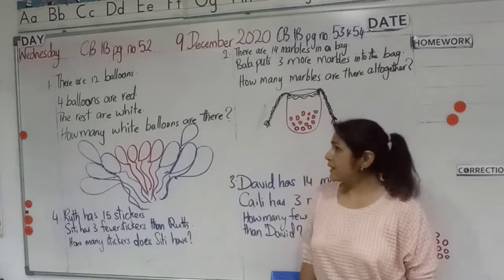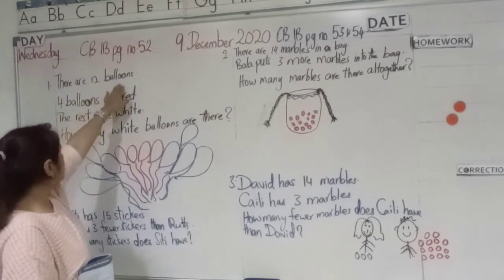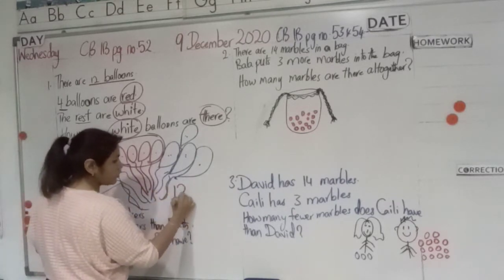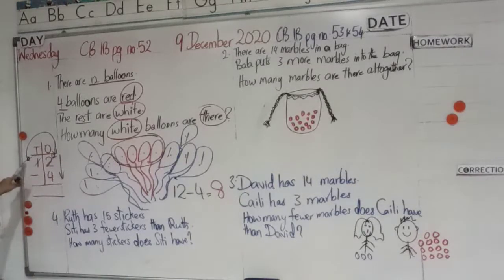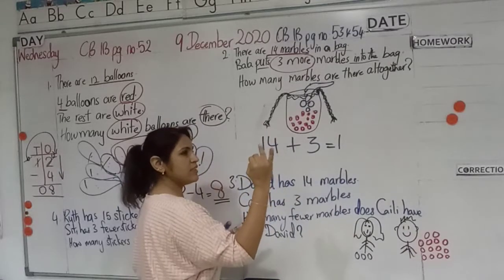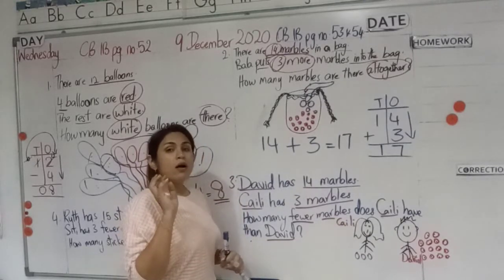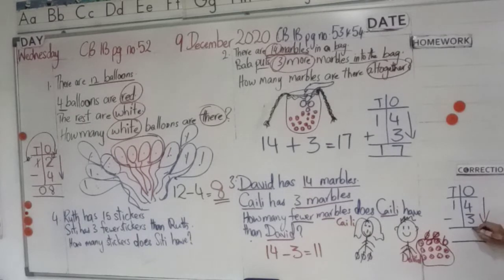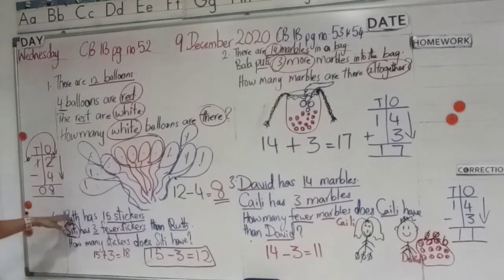Maths-Learning Addition and Subtraction Within 100.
Maths-Course book 1B Pg no.52, 53 and 54